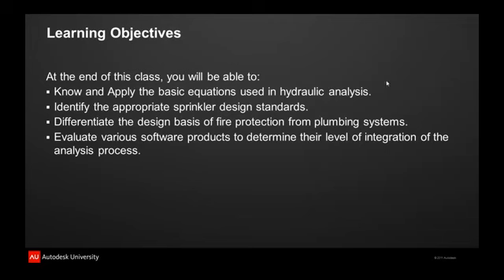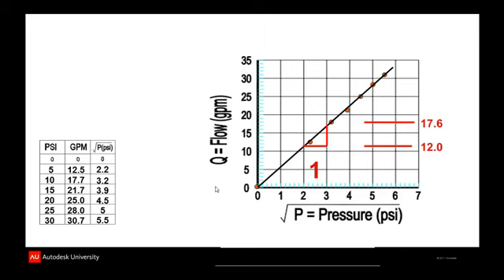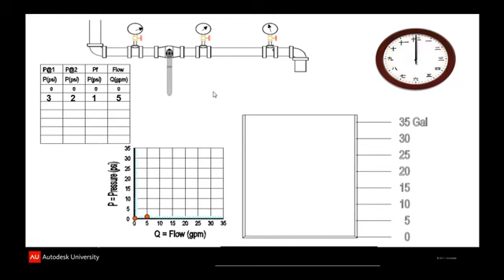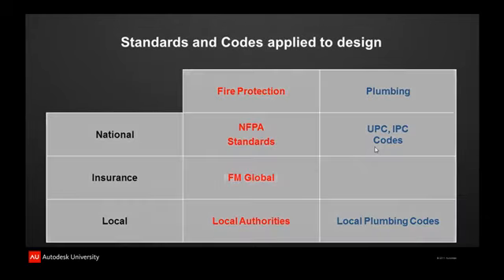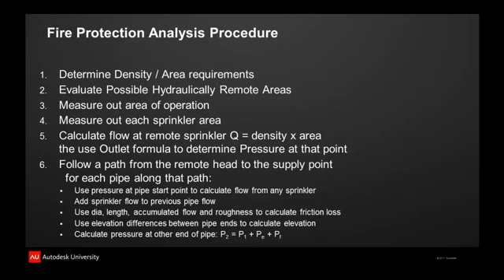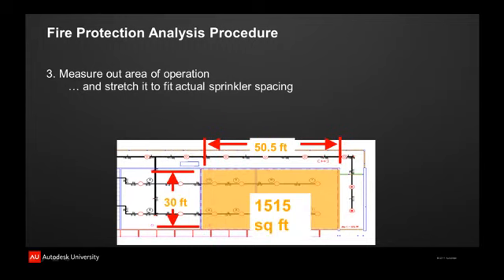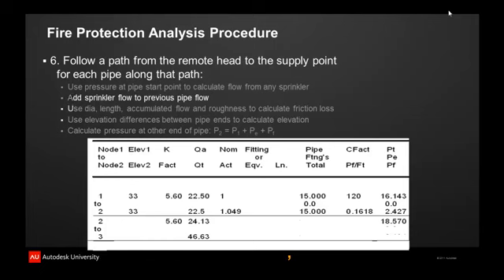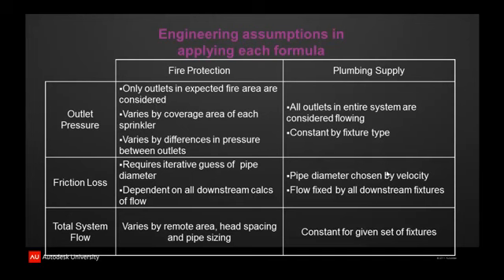Principles of hydraulic calculation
basic hydraulic calculations explained